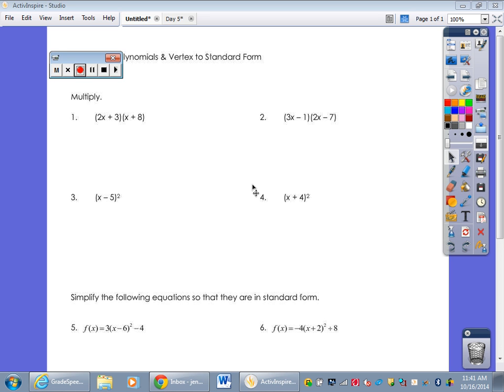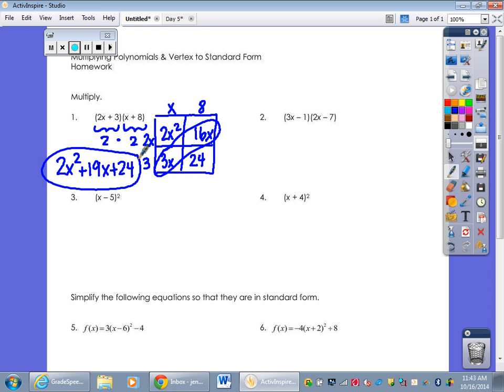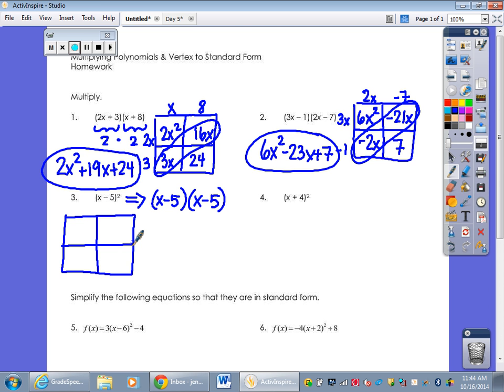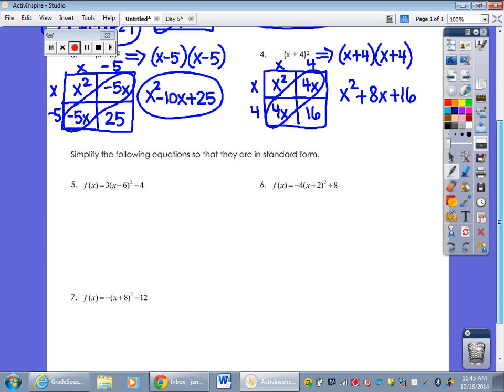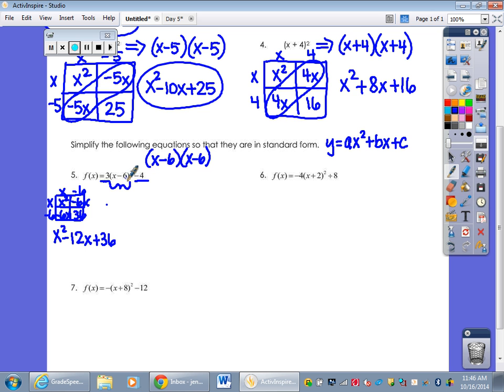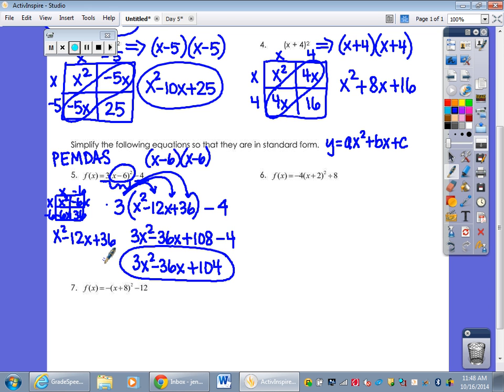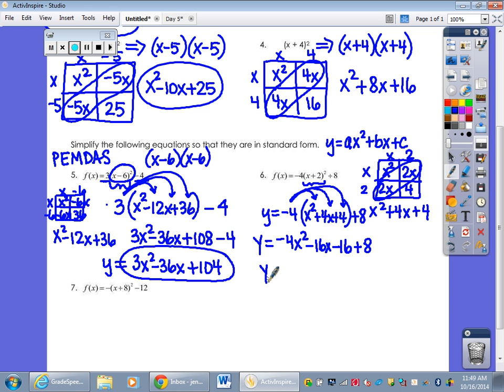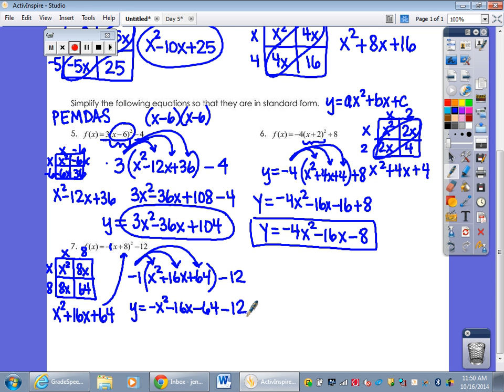Multiplying Binomials & Changing to Standard Form